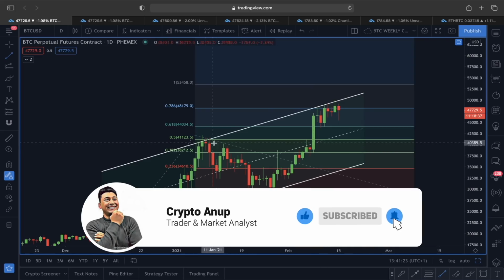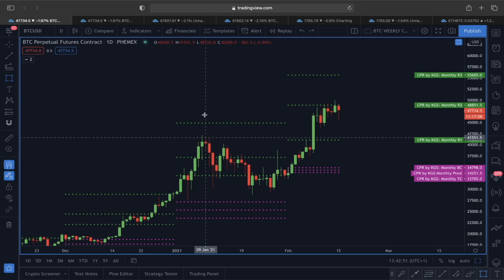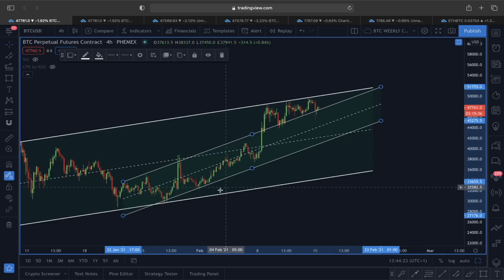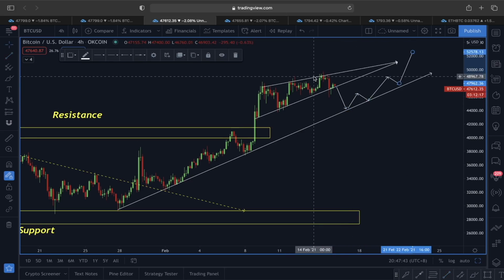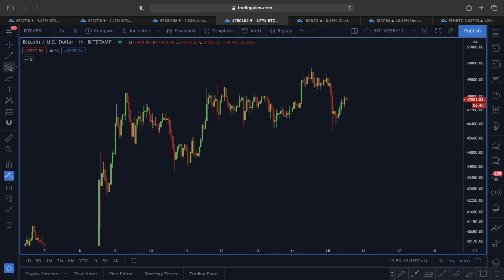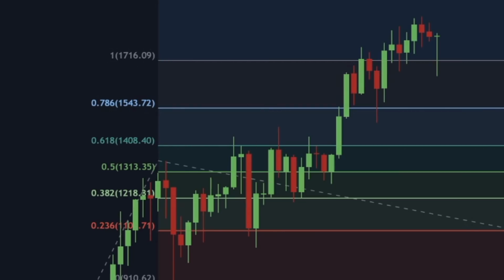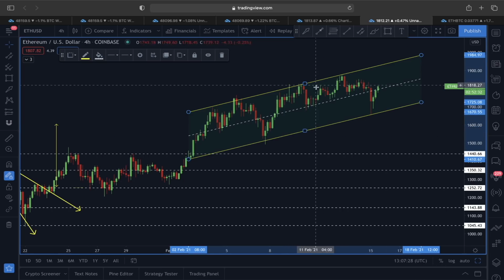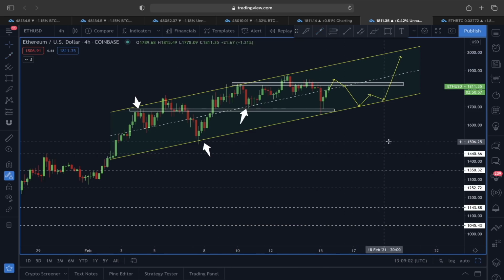BIG MOVE BREWING FOR BITCOIN AND ETHEREUM RIGHT NOW!!!!!![but first this barrier must be broken!!!!]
🔥 BRAND NEW $680 PHEMEX BONUS 🔥

IMPORTANT RULES TO FOLLOW :
1. Users need to click "sign up" button on the BONUS LANDING PAGE to participate;

2. Users need to transfer the deposit from their spot wallet into BTC CONTRACT TRADING ACCOUNT;

3. Withdrawing their funds prior to reward distribution will disqualify them from the promotion.

Bybit BONUSES BELOW!

⏰ Time Stamps ⏰